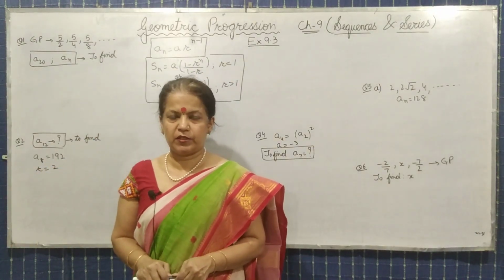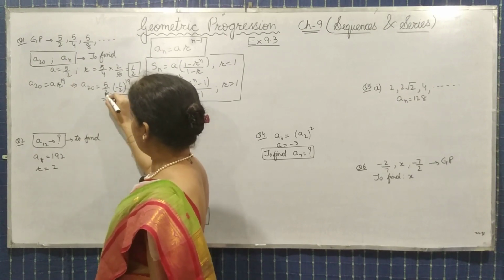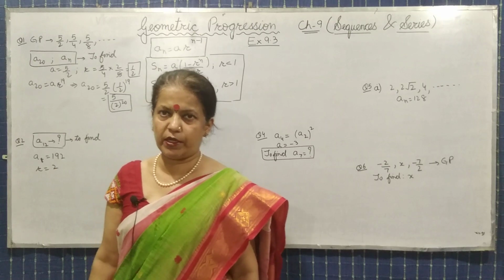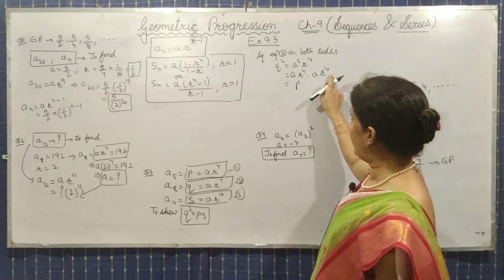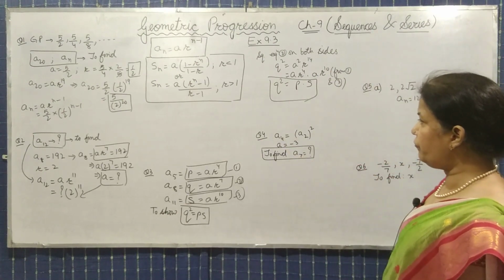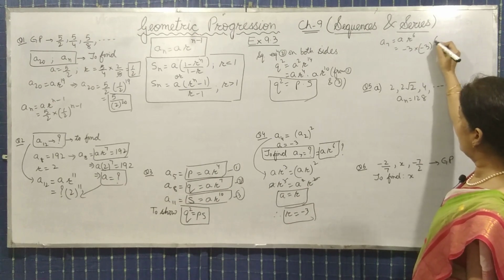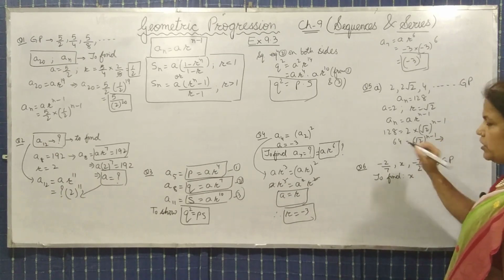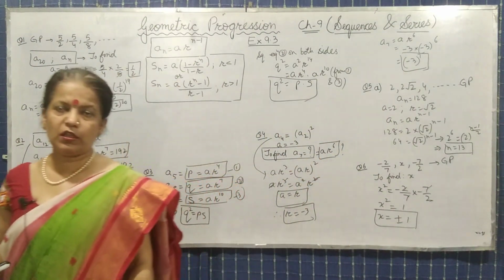Sequences and Series,Class XI, Chapter 9,Exercise 9.3 Questions 1 to 6.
In this video, students will do the questions related to G.P. from exercise 9.3.